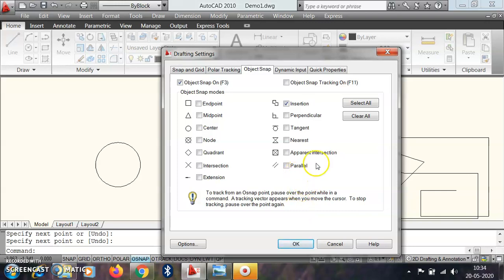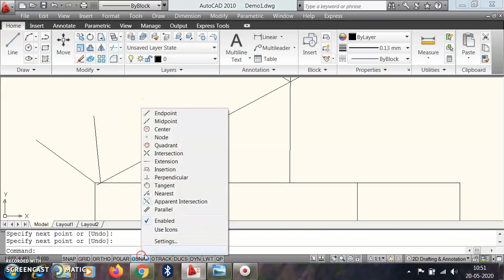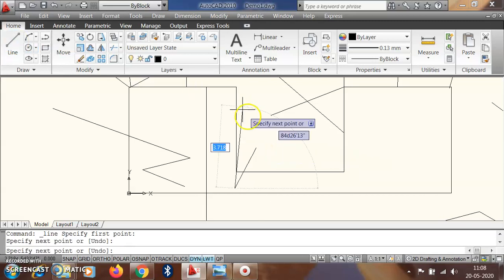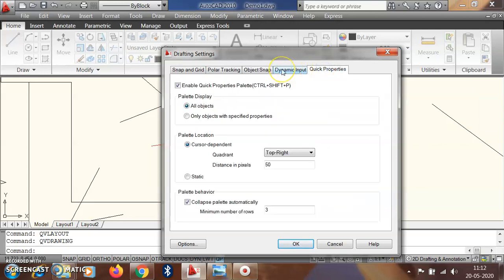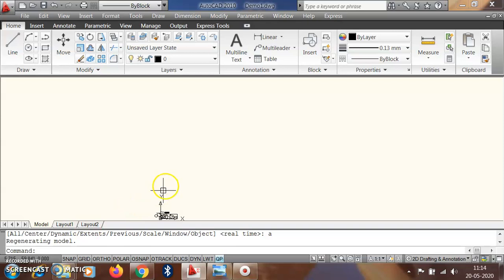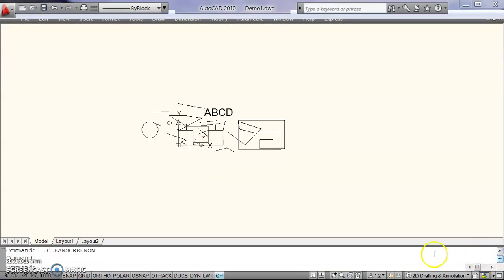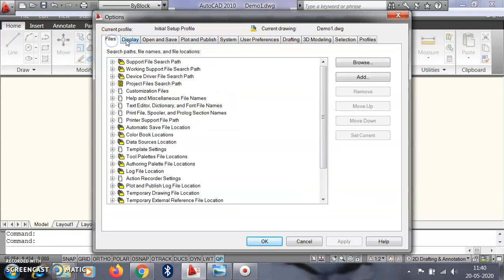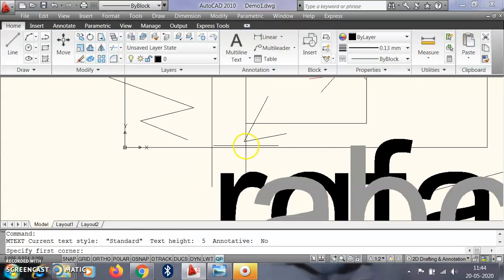AutoCAD 2D & 3D Part 7 in English for beginners by Dr. Sharad Kadbhane